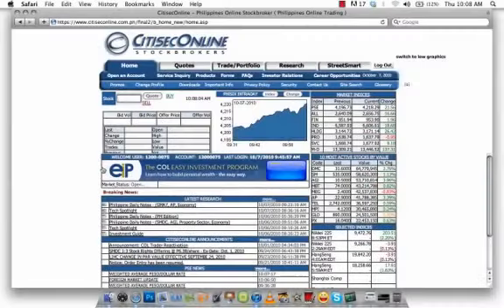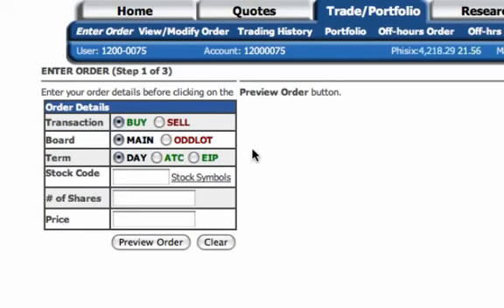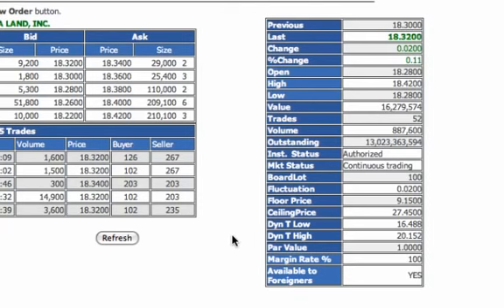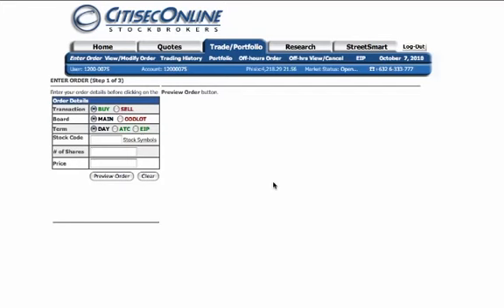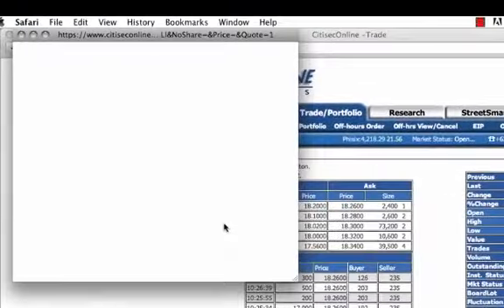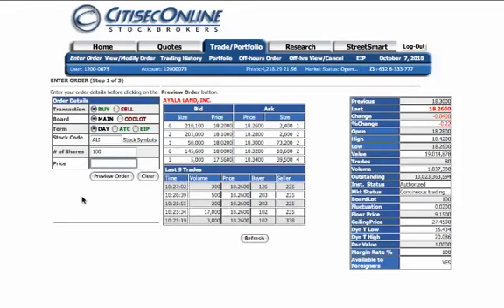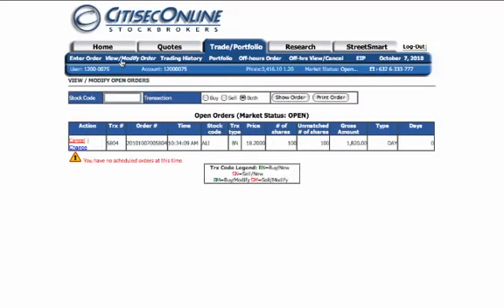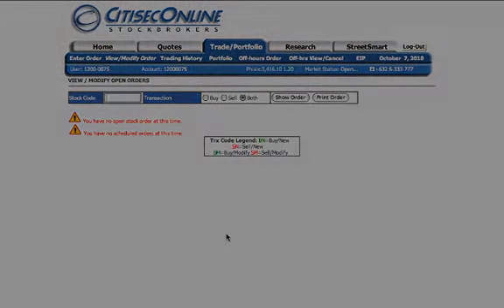Tutorial: How to Buy and Sell Stocks with CitisecOnline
A short video tutorial on how to enter orders using the CitisecOnline platform.

Open your account today!